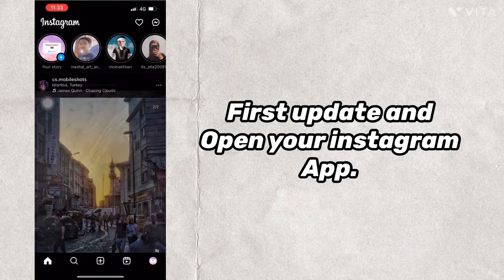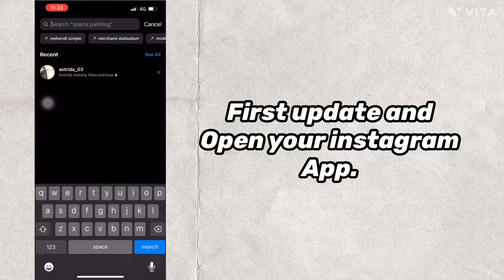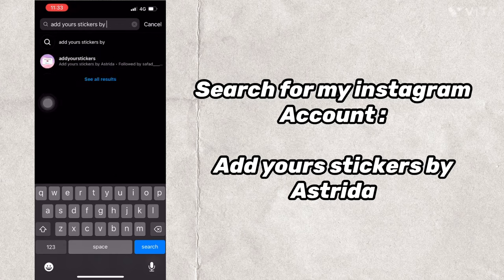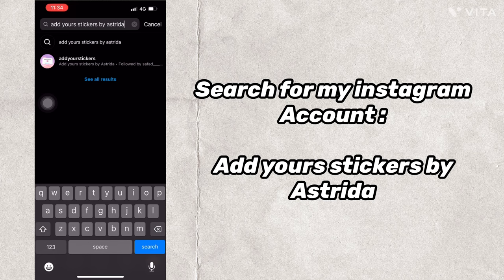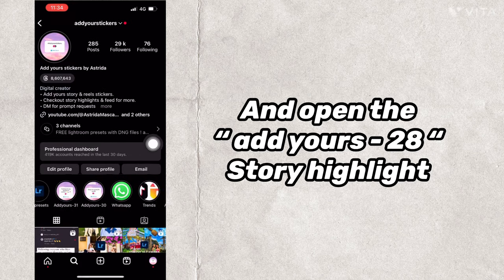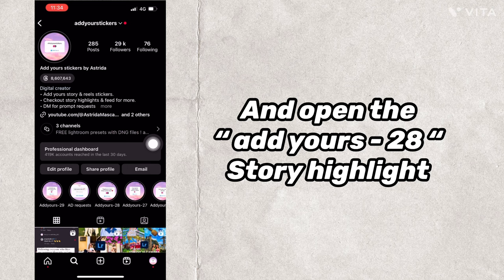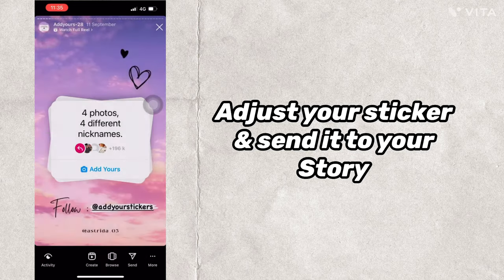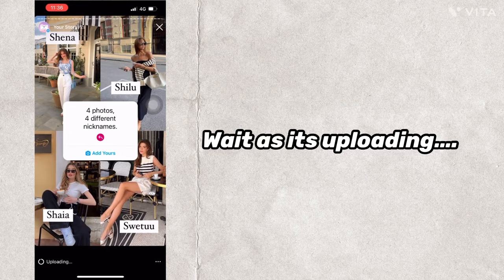4 photos, 4 different nicknames Instagram chain story | trending Add Yours sticker | New add yours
Hello everyone,

In this video I have shown how to get and do 4 photos, 4 different nicknames viral add your sticker. watch the tutorial how to share it. it's 100% working.

✔️ TUTORIAL INCLUDES :

How to get 4 photos, 4 different nicknames Instagram chain story?

How to create 4 photos, 4 different nicknames Instagram chain story?

what is the meaning of 4 photos, 4 different nicknames Instagram chain story?

how to find 4 photos, 4 different nicknames Instagram story?

how to do 4 photos, 4 different nicknames Instagram chain story?

4 photos, 4 different nicknames turno tutorial

4 photos, 4 different nicknames add your sticker

4 photos, 4 different nicknames

▪️Why your not able to click on ADD YOURS chain story ? Why your not able to Create your own Stricker?

➡️  TOPIC COVERED

✅ INSTAGRAM ACCOUNTS

📸 PHOTOS USED